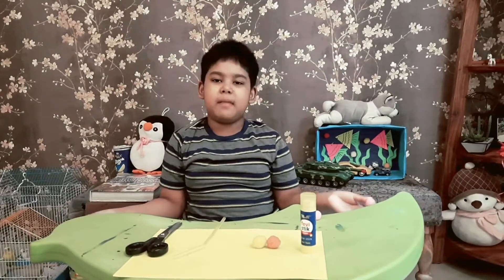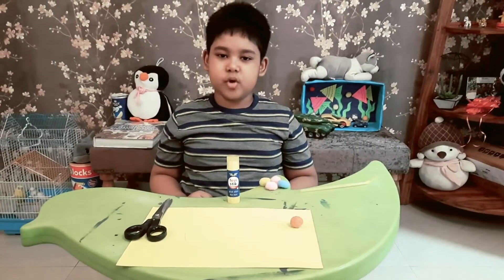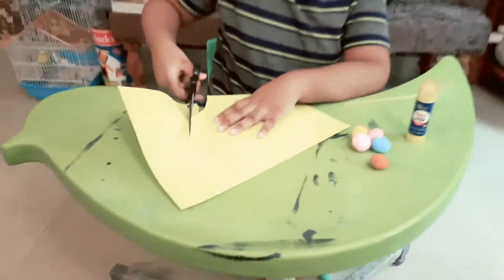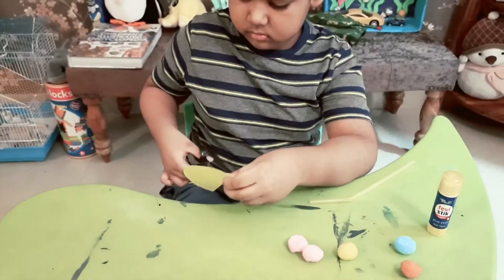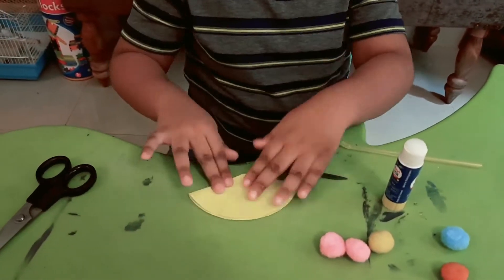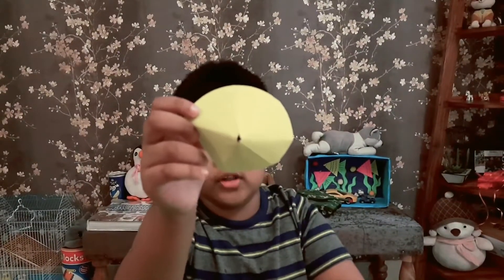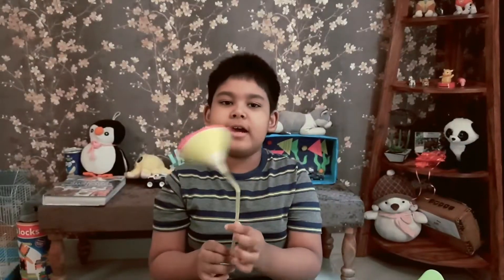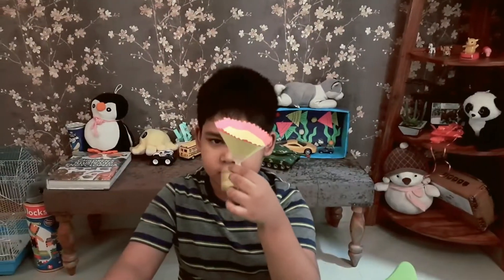DIY Floating Ball Paper Toy || Kids Fun Activity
Hello everyone, Today I made a DIY floating paper ball toy. A little science is also involved in this game.  Hope you all enjoyed watching my tutorial. Watch till the end and try at home.